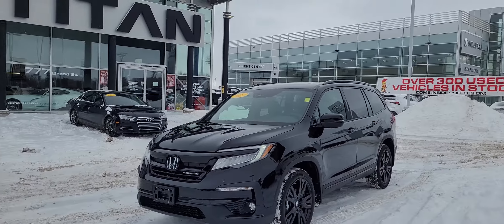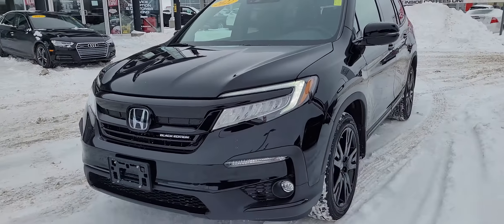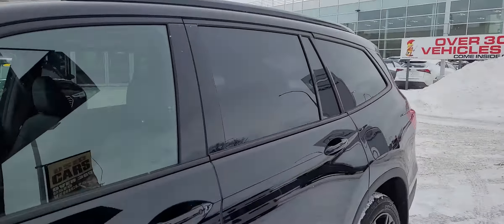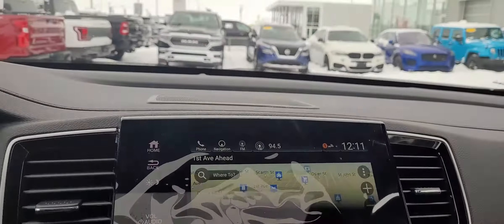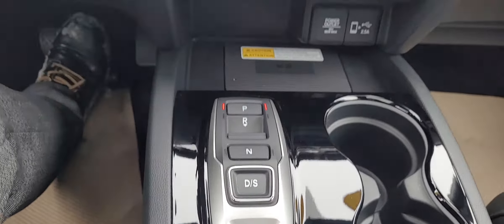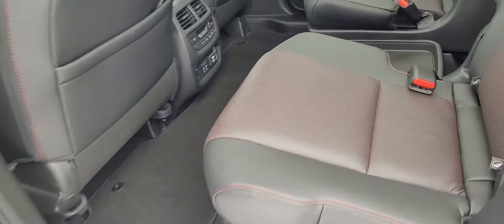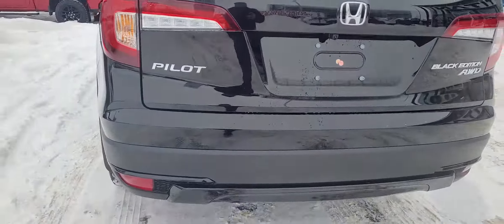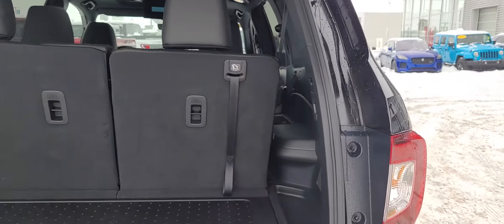2022 Honda Pilot Black Edition